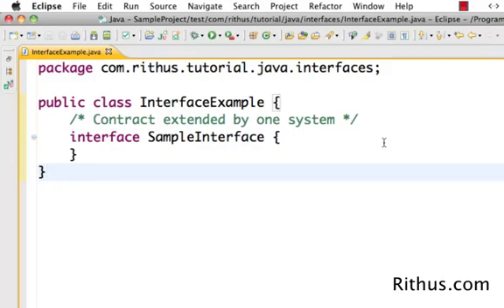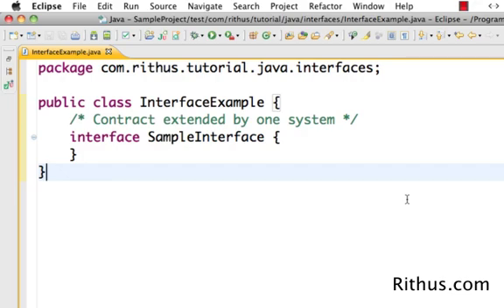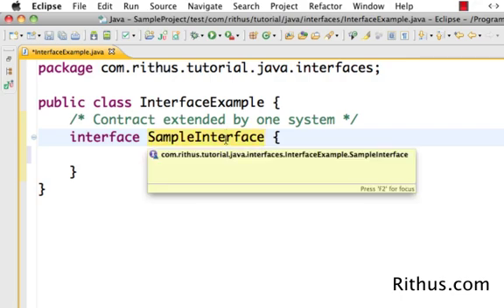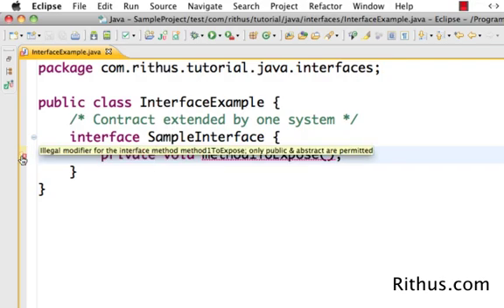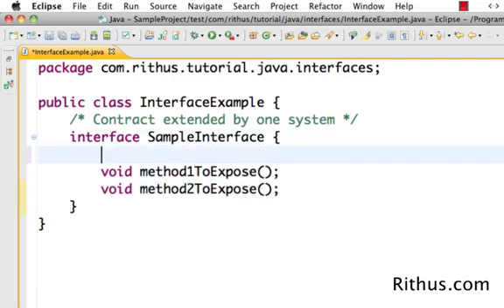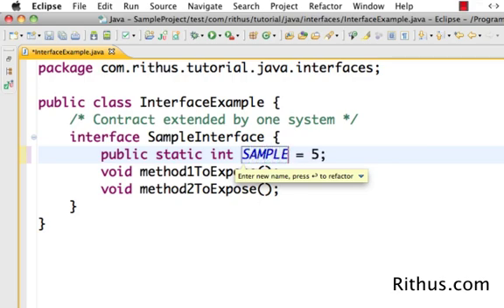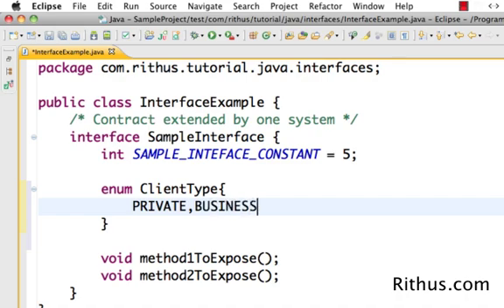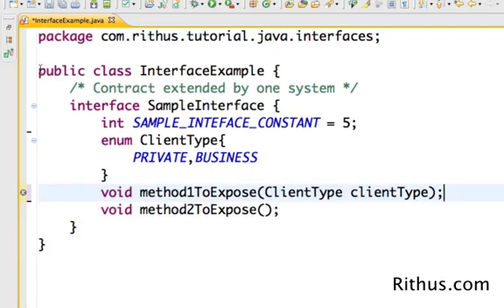Java interfaces tutorial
Our Top 10 Courses
30+ Courses. 500,000+ Learners. Amazing Reviews.

Java interfaces tutorial. An interface in Java is a group of related methods with empty bodies. In this tutorial we discuss about Interfaces in Java. What is an Interface? When should we use interfaces? What are the best practices in creating interfaces and how we create the implementations of the interfaces.
for our best java tutorials. for more. Udemy